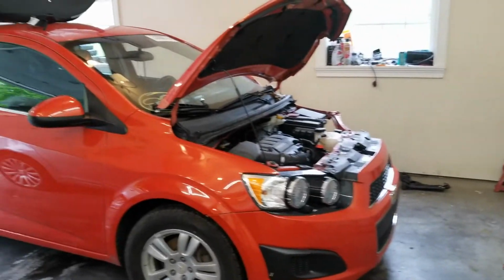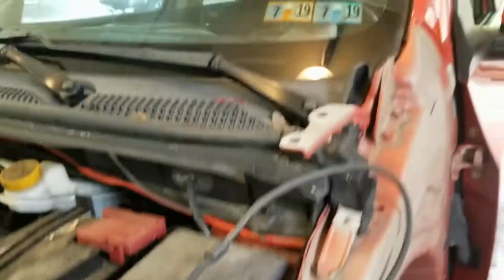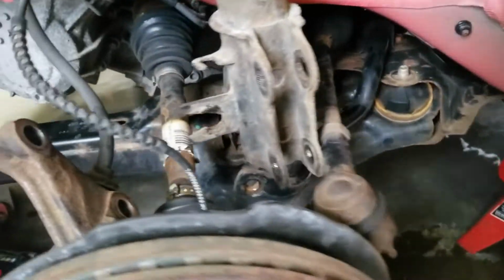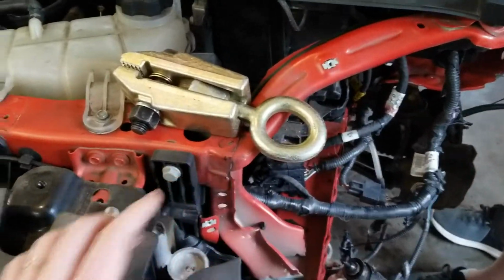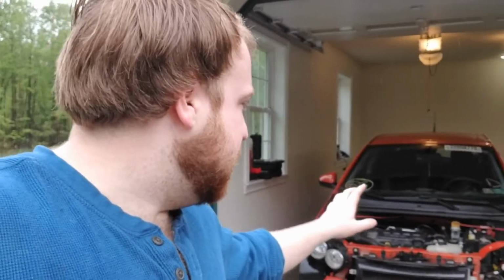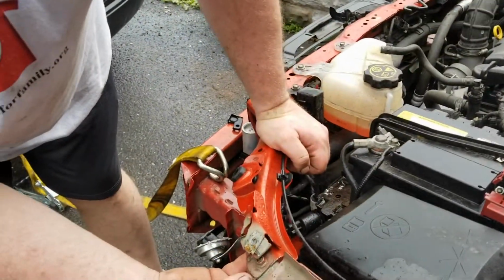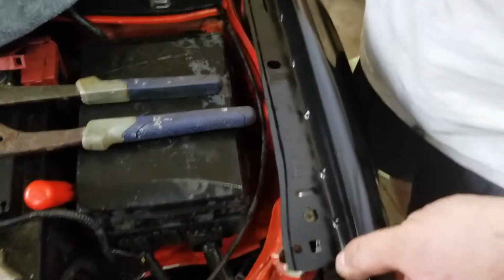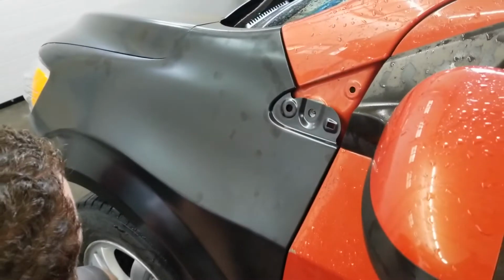SALVAGE REPAIR ON A COPART CHEVY SONIC!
Today we started tackling the Chevy Sonic! So far this has been one of the best rebuilds so we are excited to make some more progress. Check it out now!